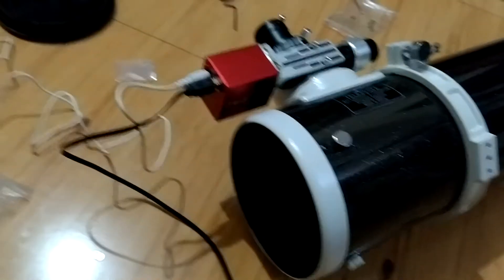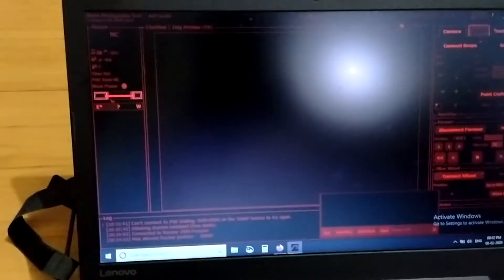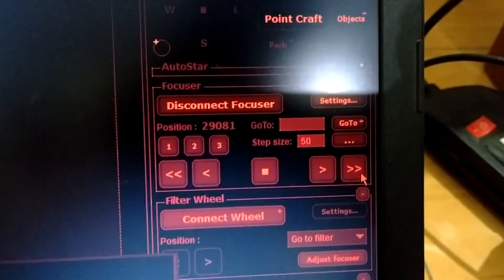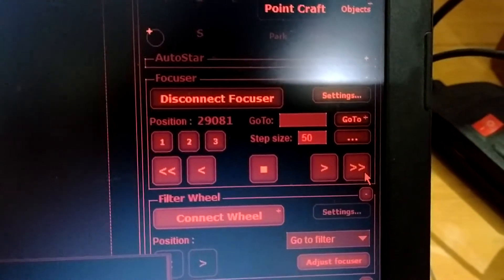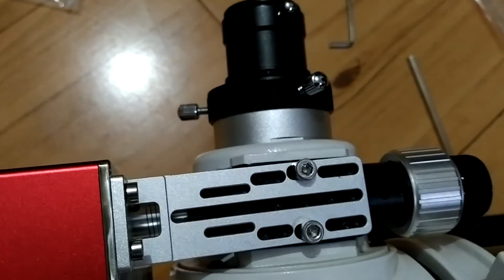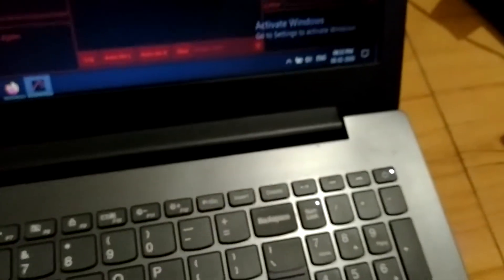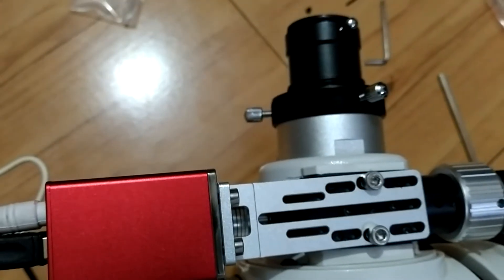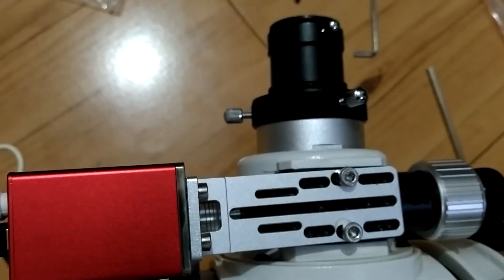ZWO Electronic Automatic Focuser (EAF) Testing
ZWO Electronic Automatic Focuser installed on Sky-watcher 130 PDS Telescope.
Tested with APT program.